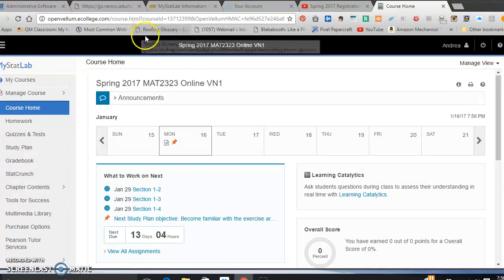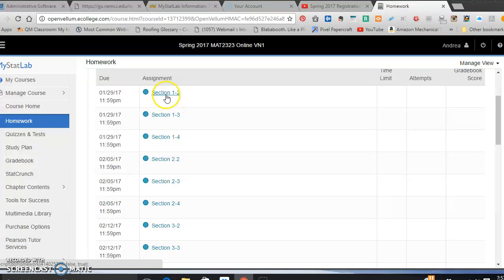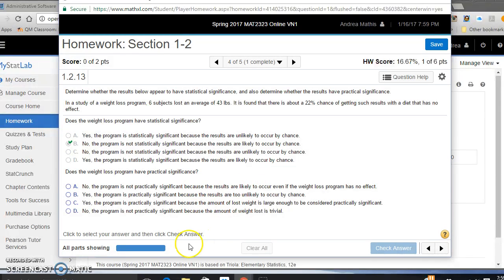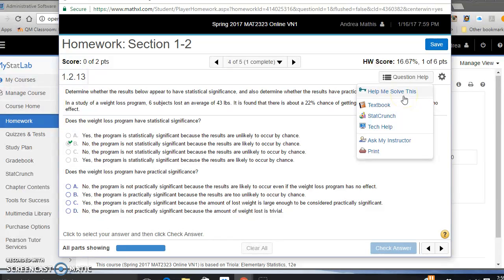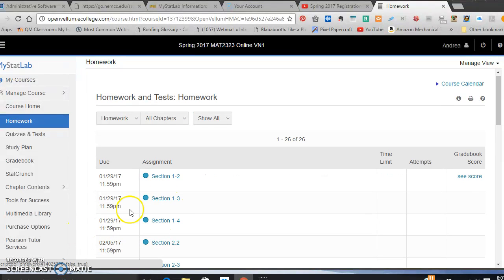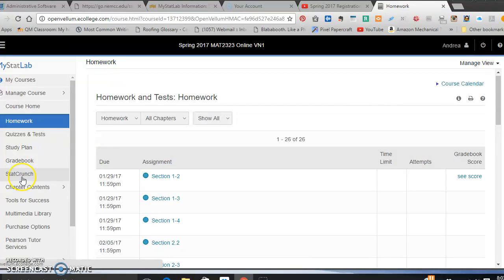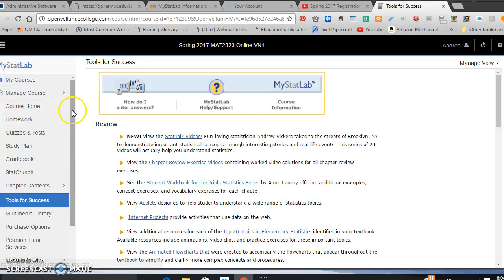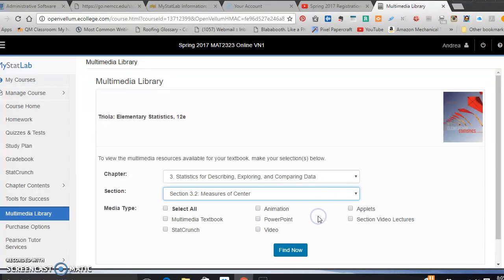Spring 2017 How to Do Your MyStatLab Homework